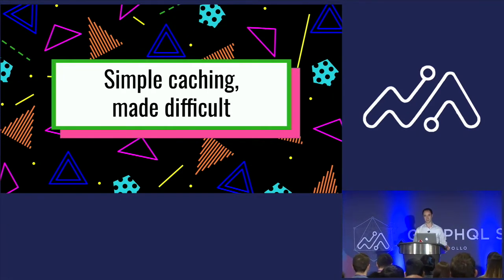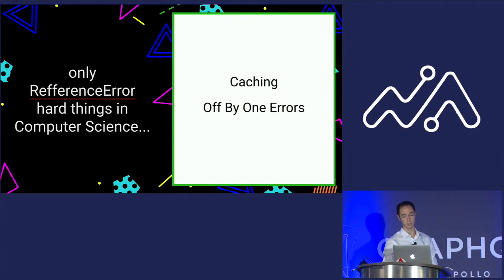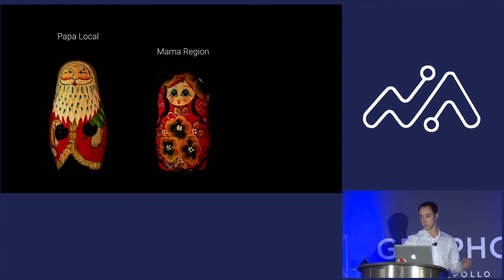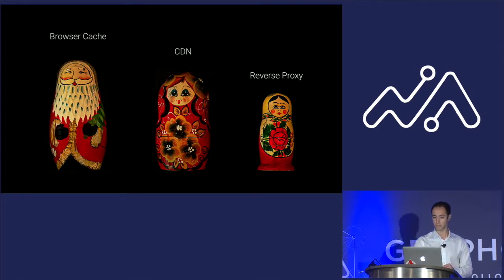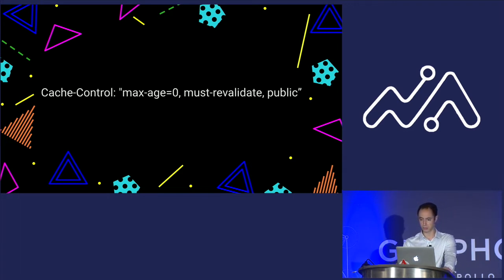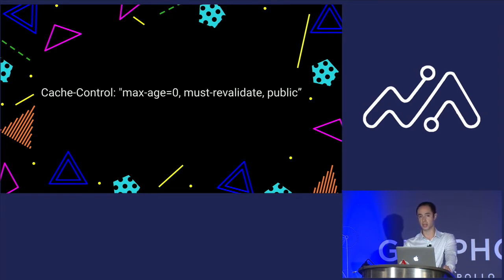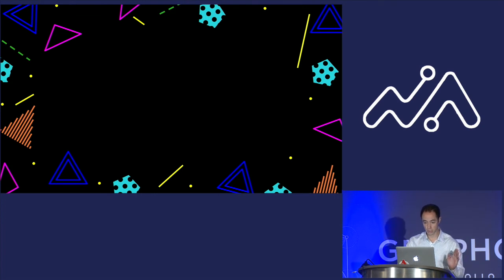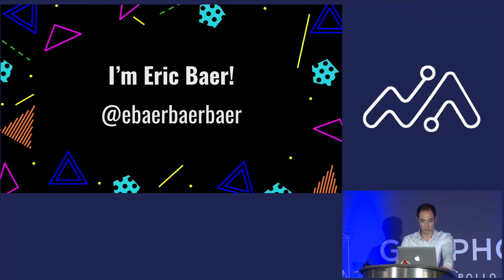Simple caching, made difficult (ERIC BAER - Director Of Engineering at Livestock Nutrition Center)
Let's dive into the journey towards successfully synchronizing the TTL of your data with the cache expiration in a GraphQL request.